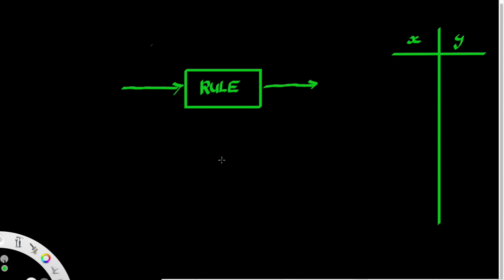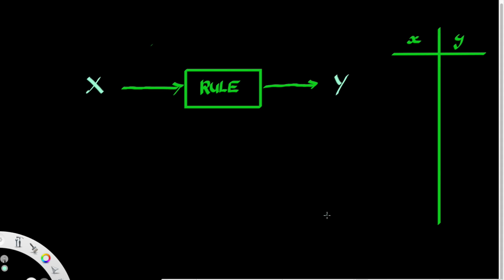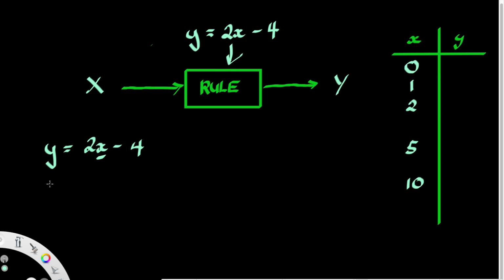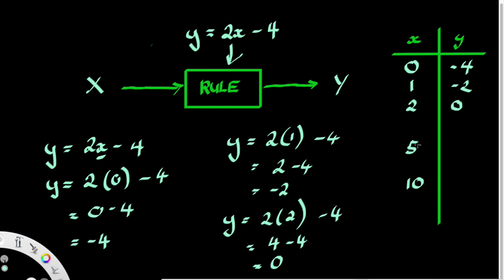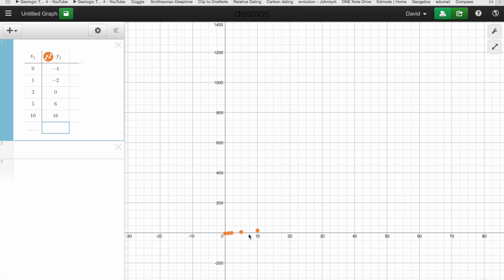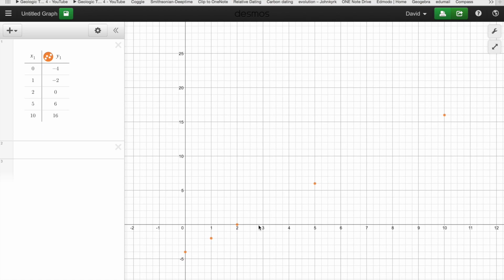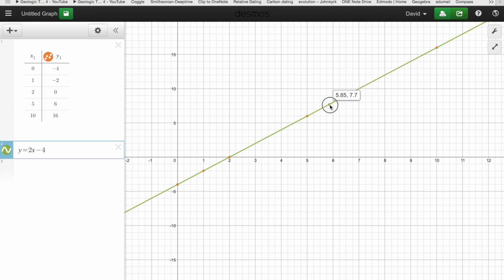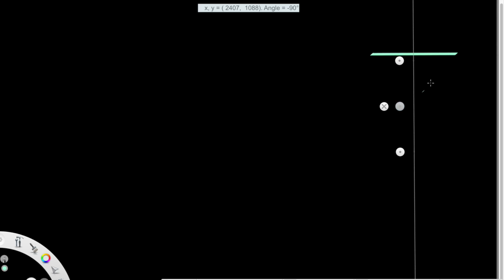Linear Equations primer PART A